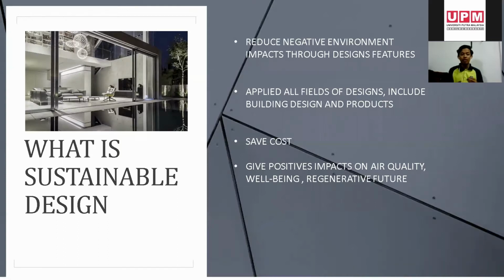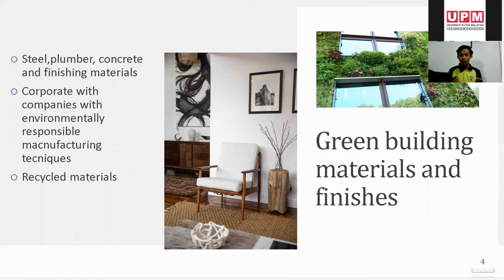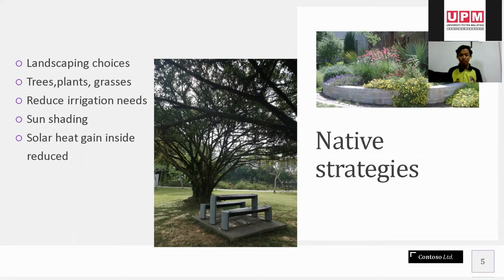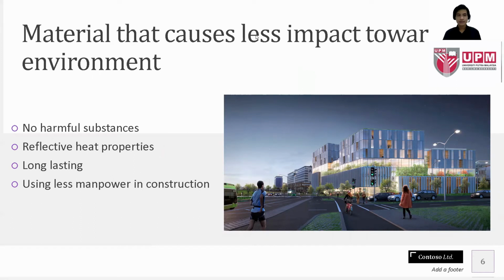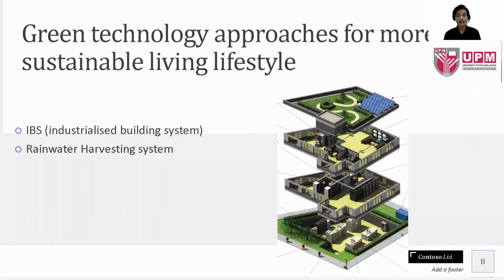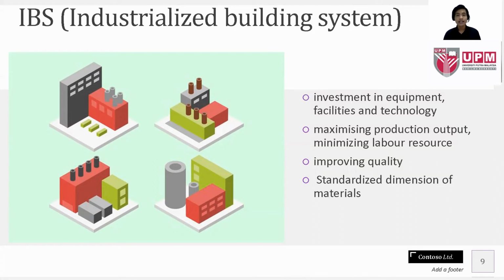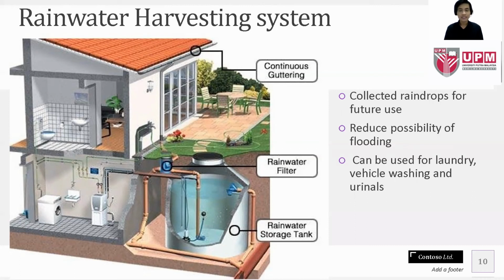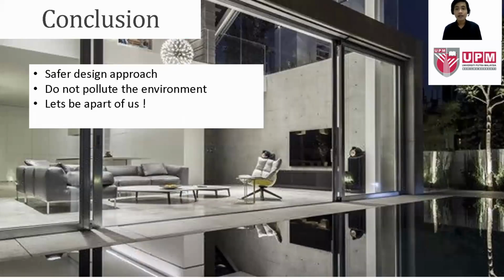Universiti Putra Malaysia ( Academic Presentation : Sustainable Design Building) for LPE2301 G27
Presented By :
Fakhri Hilman Bin Mohd Hizat (202862)
Aiman Firdaus Bin Aziz (203503)

Title : Sustainable Design Building